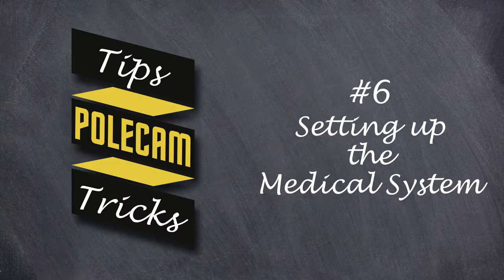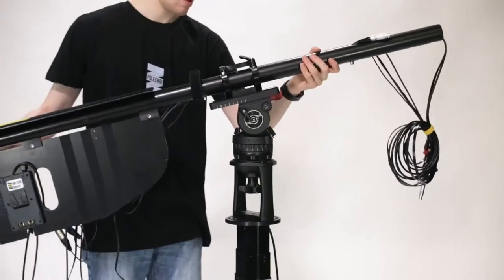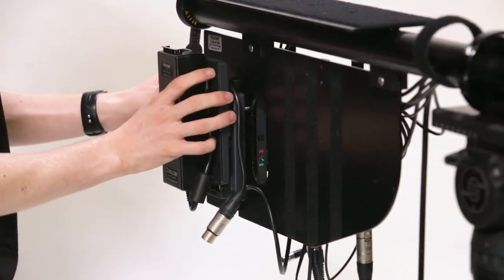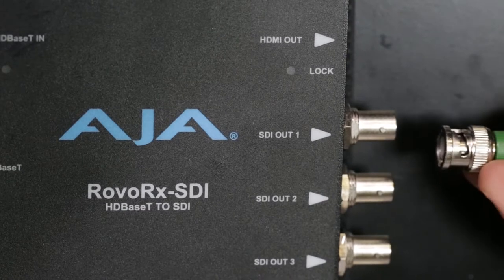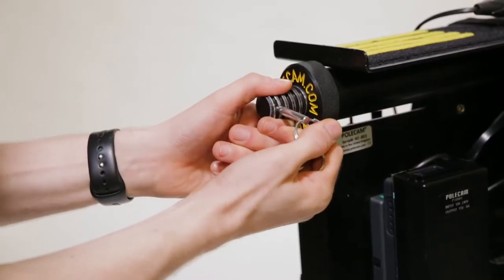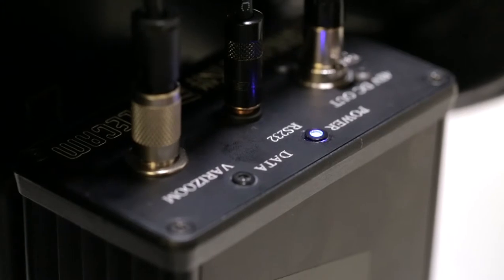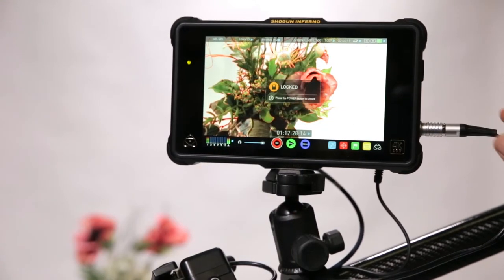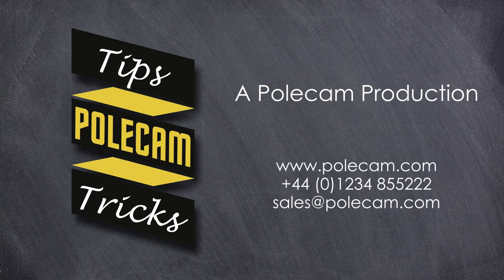How to rig a Polecam Medical System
A short ‘how to’ video to rig a Polecam system with AJA Rovocam and Shogun Inferno specifically for use in the operating theatre.